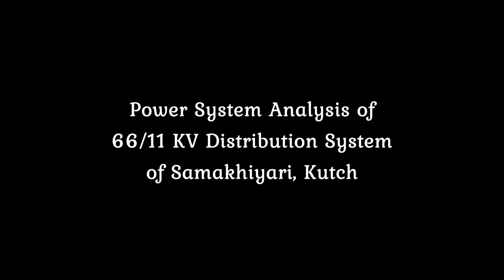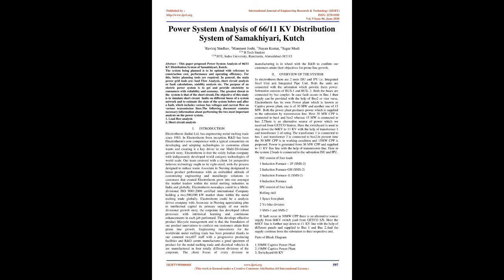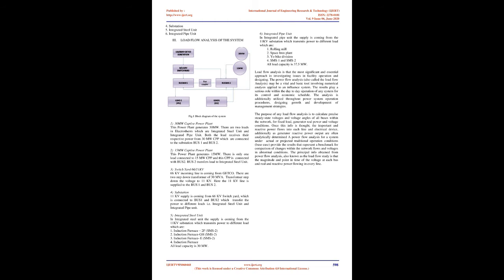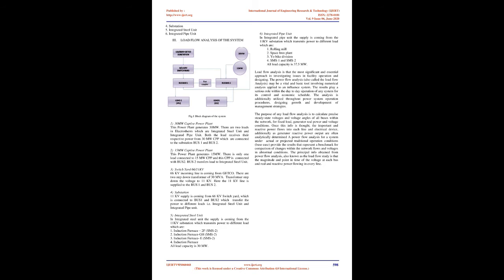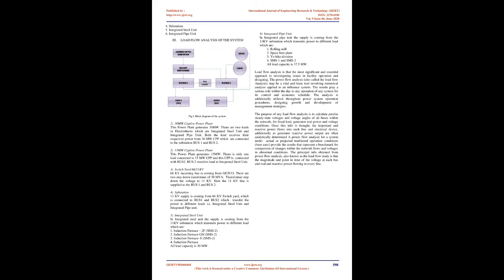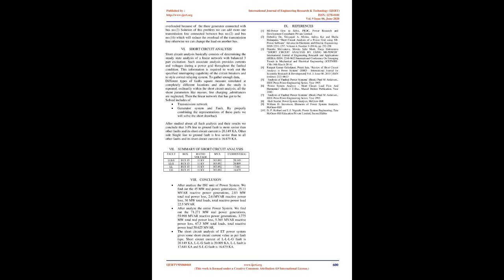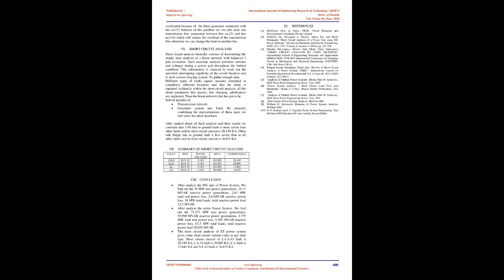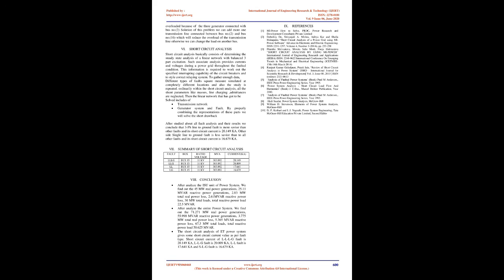Power System Analysis of 66/11 KV Distribution System of Samakhiyari, Kutch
Raviraj Sindhav , Manmeet Joshi , Nayan Kumat , Sagar Modi

This paper proposed Power System Analysis of 66/11 KV Distribution System of Samakhiyari, Kutch.

The system being planned is to be optimal with reference to construction cost, performance and operating efficiency. For this, better planning tools are required. In general, the main power grid tools are: load Flow Analysis, short circuit analysis or fault calculations, stability analysis etc. The purpose of an electric power system is to get and provide electricity to consumers with reliability and economy. The greatest threat to the system is that of the short circuit.The objective of this study is to simulate short circuit faults on different buses of a system network and to estimate the state of the system before and after a fault, which includes various bus voltages and current flow on various transmission lines.The following document contains necessary information about performing the two most important analysis on the power system.